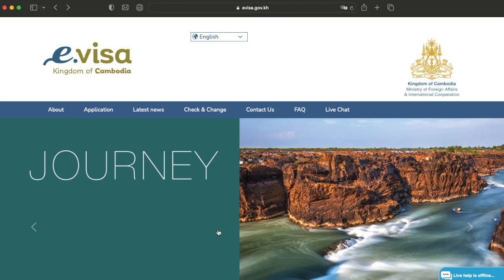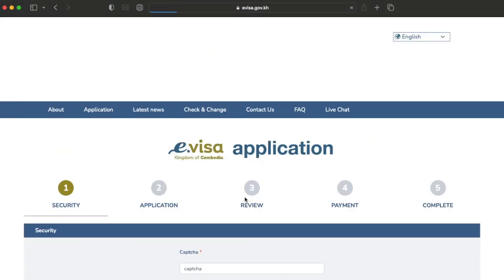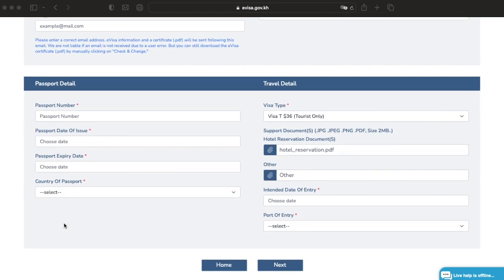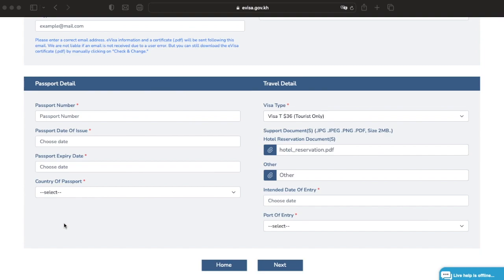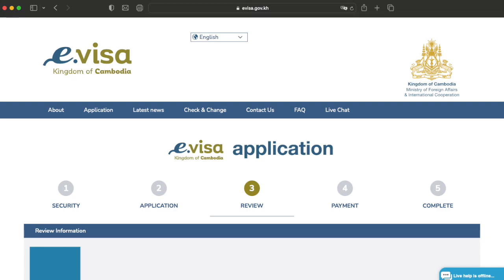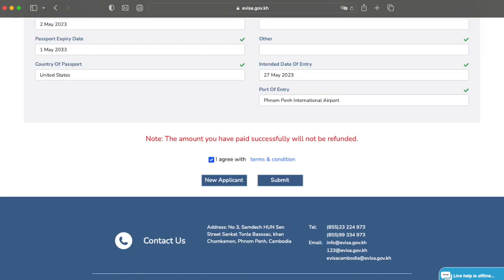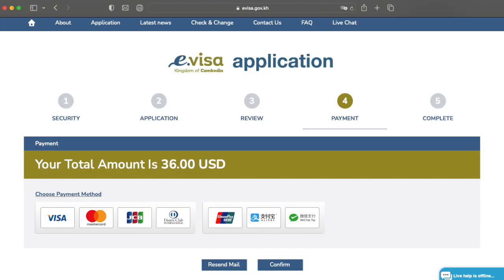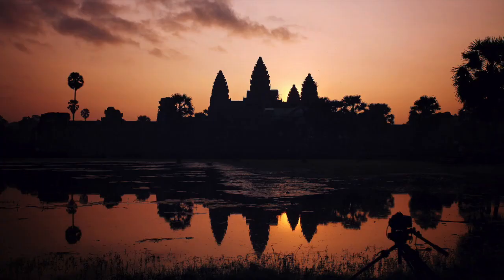🇰🇭 How to complete the Cambodia Tourist E-Visa Application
🇰🇭 Visiting Cambodia and need a visa? Learn how to do in this Cambodia e-visa tutorial.